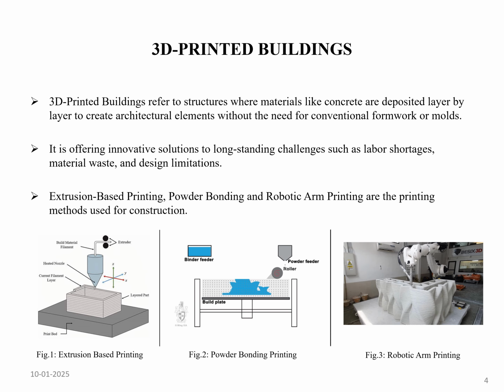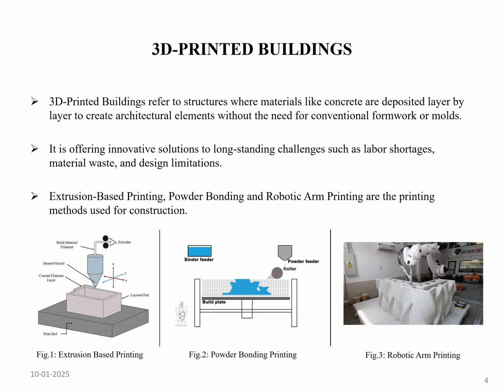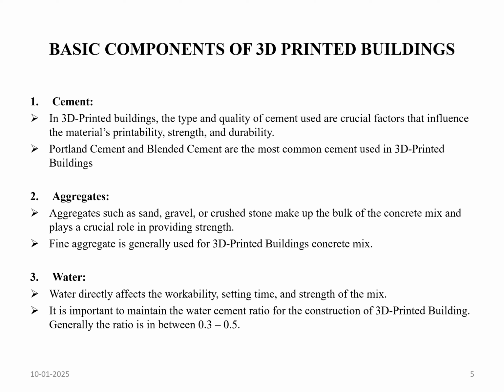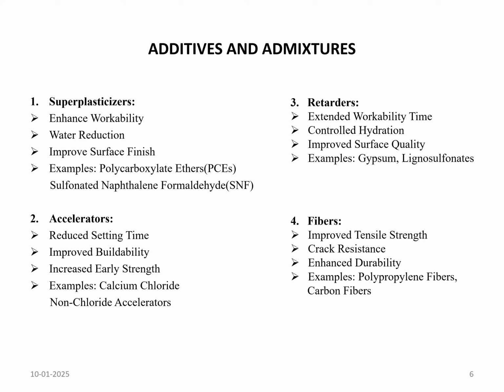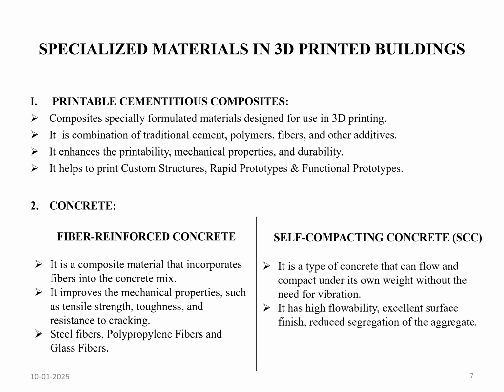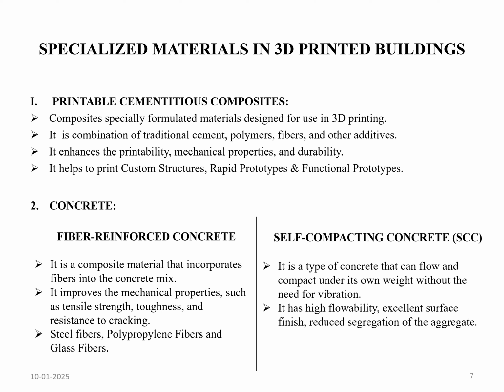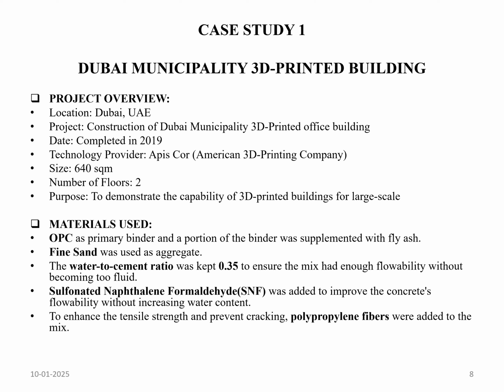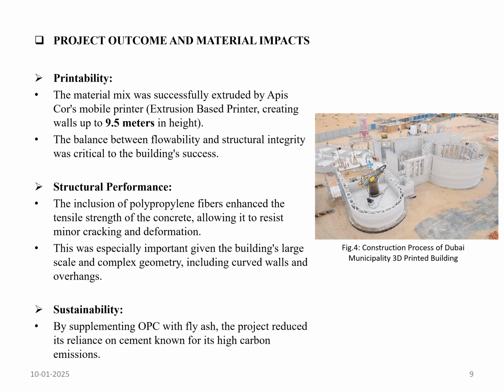A seminar presentation on 3D printed buildings by Harshit Pal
A seminar presentation on 3D printed buildings by Harshit Pal final year student @civilfoetlu @lkouniv_official